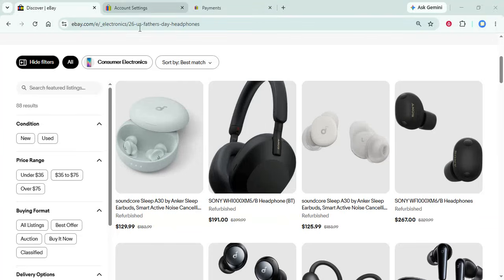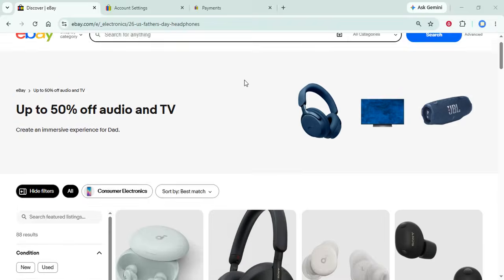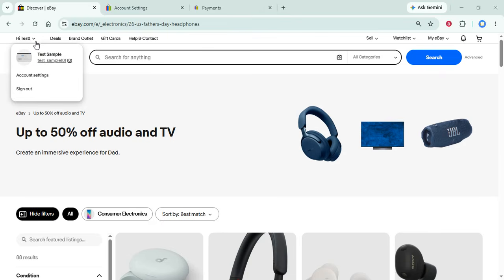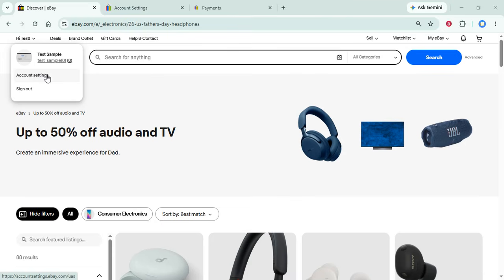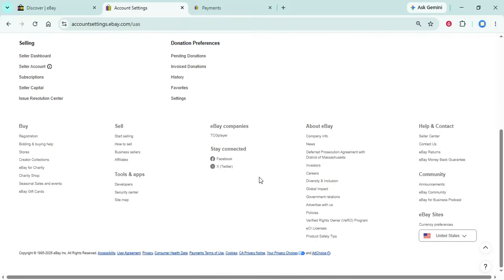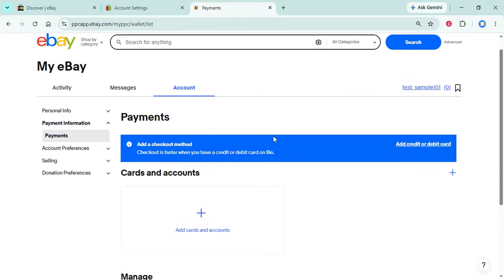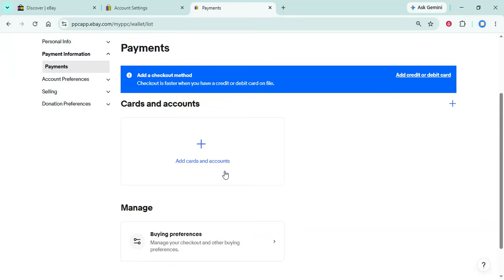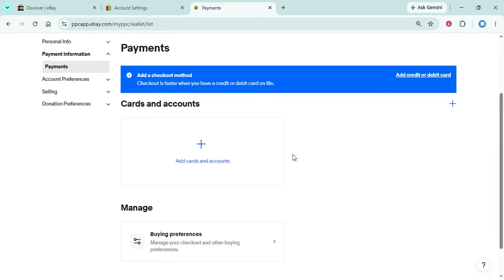How To Delete Credit Card From eBay (Quick Steps)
In this video, we’ll guide you through the process of deleting a credit card from your eBay account. With our step-by-step instructions, you'll learn the best practices for managing your payment methods securely and efficiently.

By the end of this tutorial, you will not only know how to delete your credit card but also understand the importance of keeping your payment information up to date. Watch till the end to ensure your eBay account remains secure and your transactions are smooth.